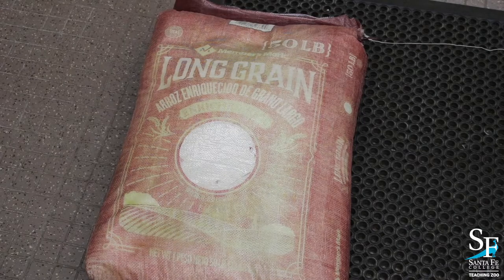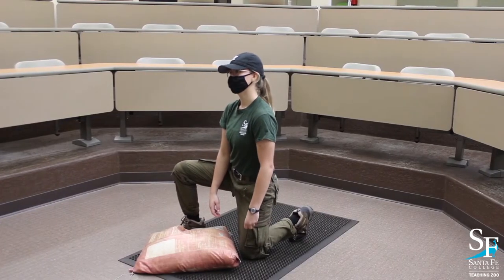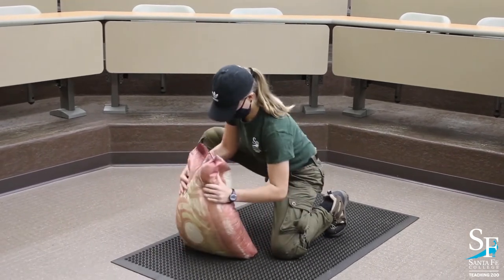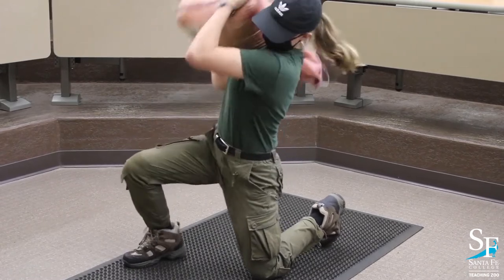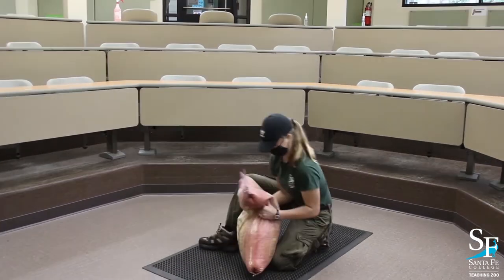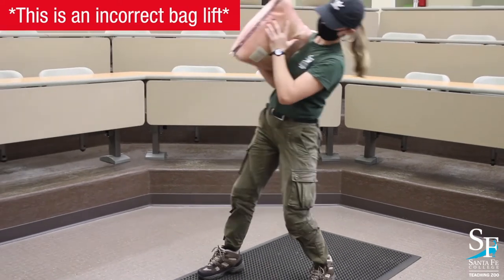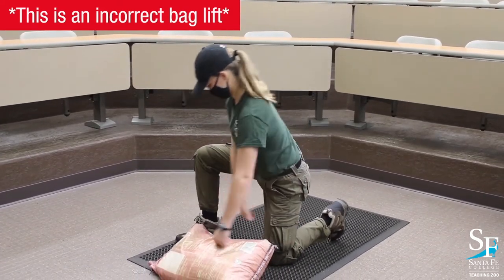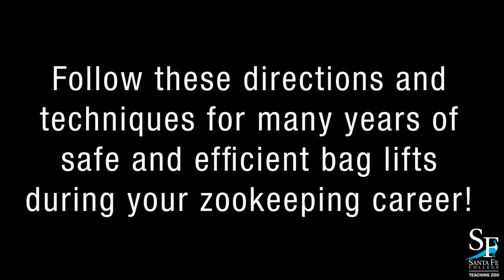50 Pound Bag Lift Demonstration - Zoo Animal Technology program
This is the technique students in the Zoo Animal Technology program are trained and tested on. Lifting and carrying 50 pounds is a requirement of the Zoo Animal Technology program, as well as most careers in the zoo field.

To learn more about this requirement and the Zoo Animal Technology program, including admission information, please